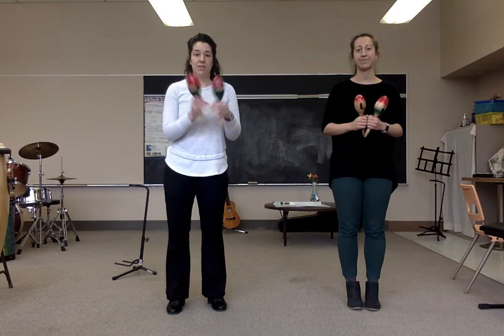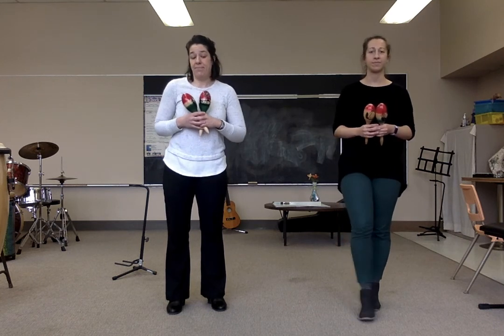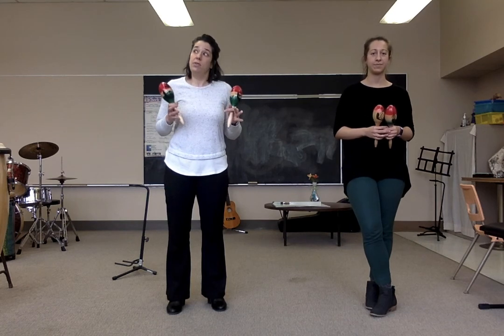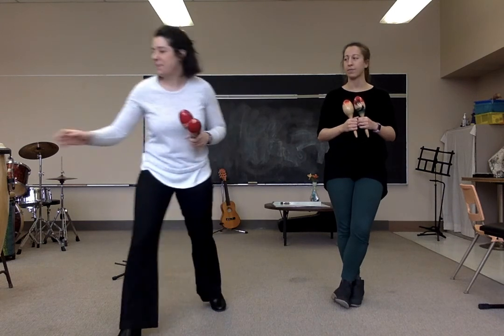Roller Coaster by Kira Willey (Kylie/Lindsey)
This is a movement or instrument play song. Grab whatever instrument you can shake and play along. If you don't have an instrument then move along. Kids that don't have the range of motion to complete all the movements can track an instrument that you are moving or you can tickle them up and down or side to side. Enjoy!